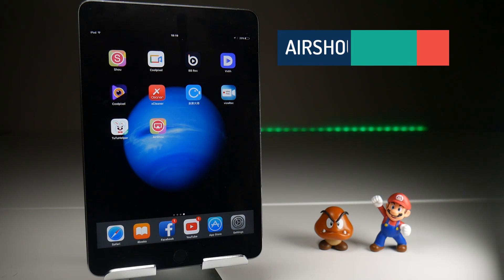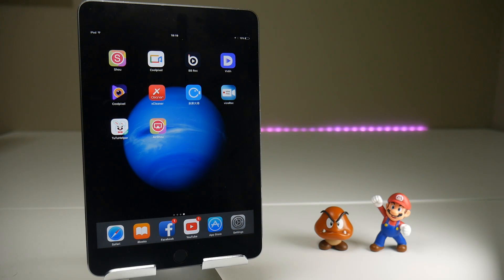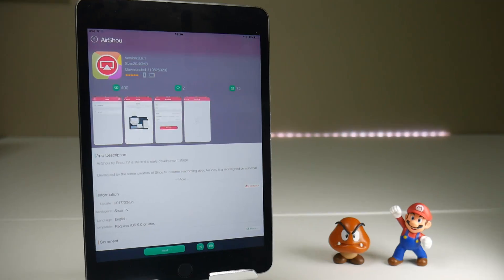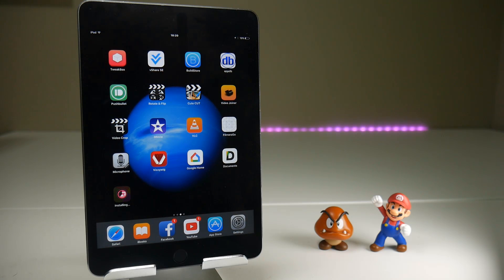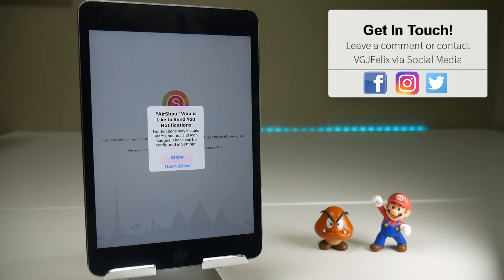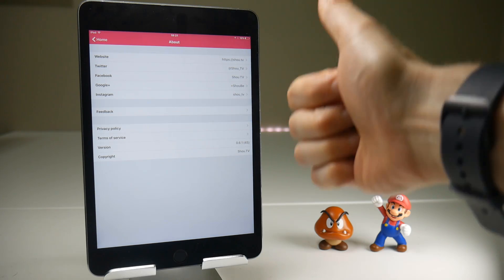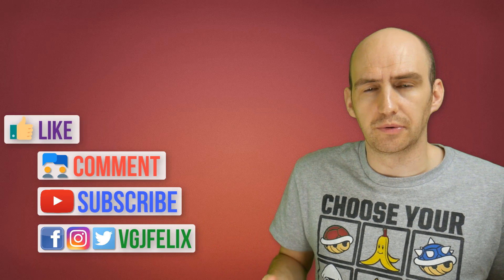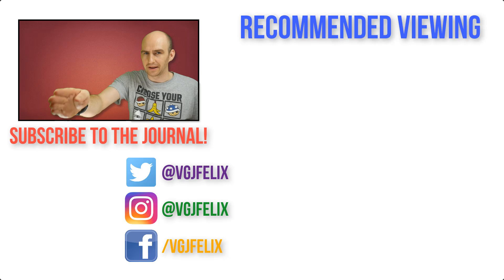Airshou on Tutu: Is FIXED! How to Record your iPhone and iPad Screen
Good news everyone. Our favourite iOS screen recorder, Airshou, has been rolled back to version 0.6.1. on Tutu! I probably shouldn't have told you that in the video description as you won't watch the video now. I'm an idiot!

Anyway, enjoy and rejoice!